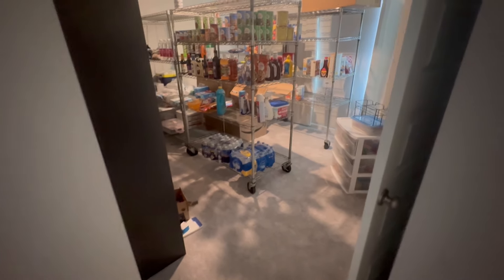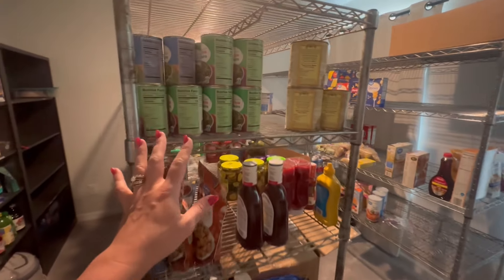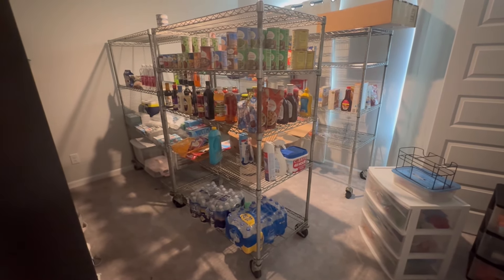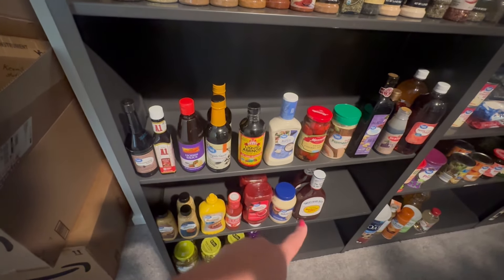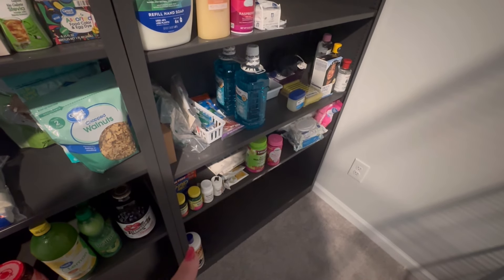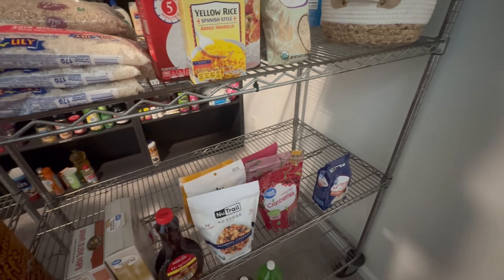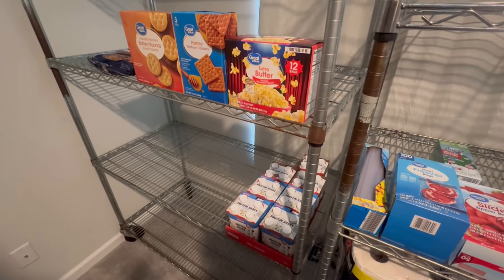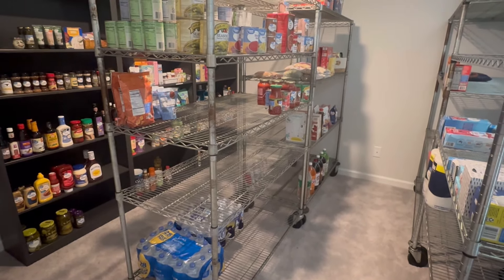ORGANIZING OUR FOOD STORAGE ROOM IN OUR NEW HOME! PREPPING FOR OUR ANNUAL BACK-TO-SCHOOL STOCK UP!🍎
Thank you so much for stopping by The Farmhouse Table! In this video, we organize and prepare our new food storage room for our annual back-to-school haul. Our back-to-school haul will be in three parts (Walmart, Aldi and Costco).
Many Blessing!
Amber❤️